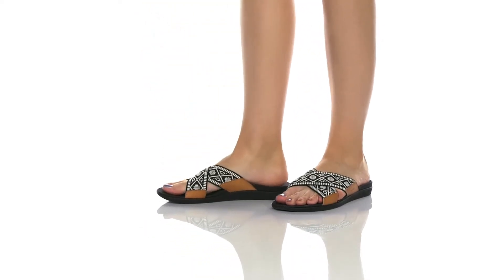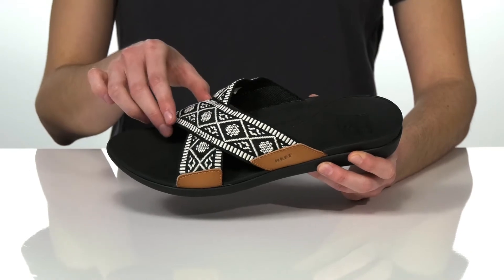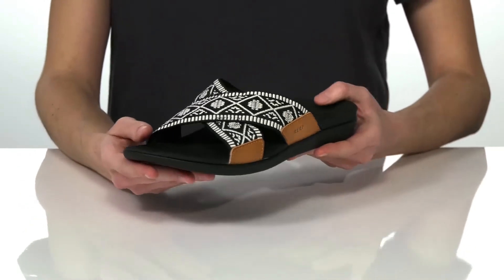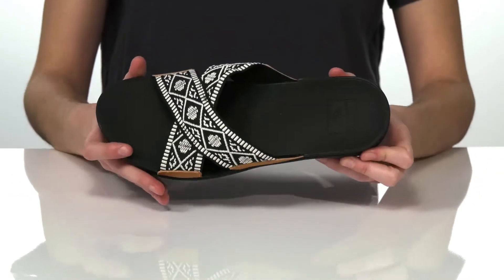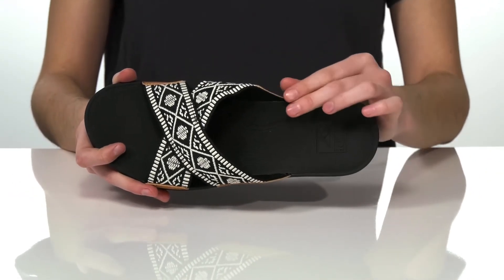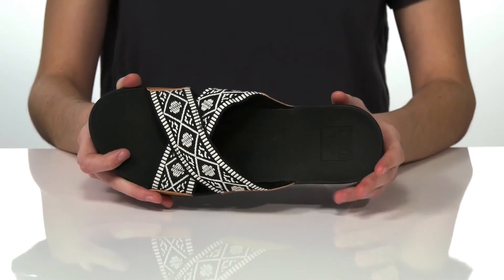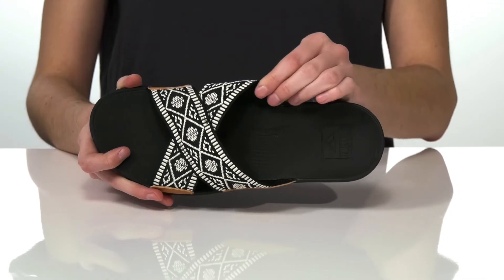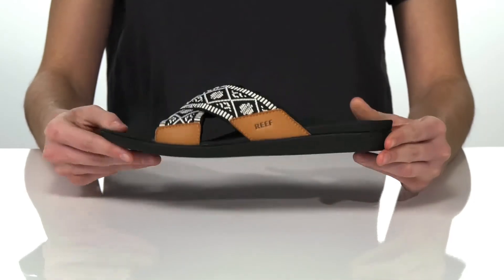Reef Ortho X Slide SKU: 9443095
Synthetic outsole.
Imported.